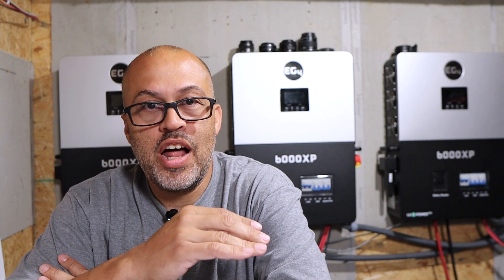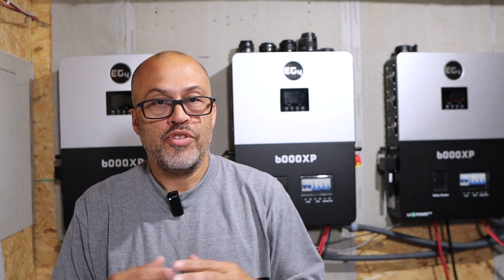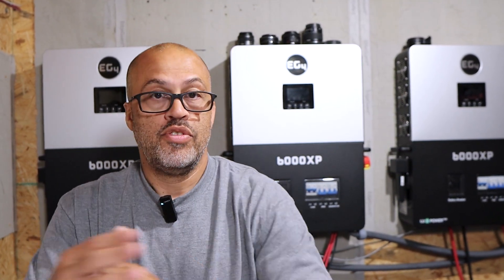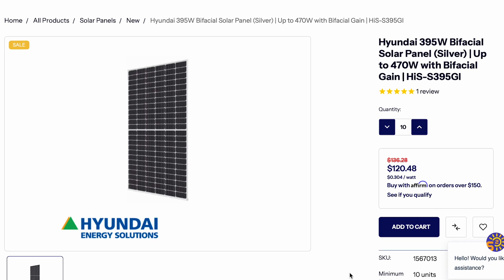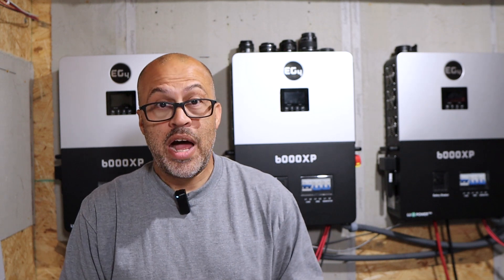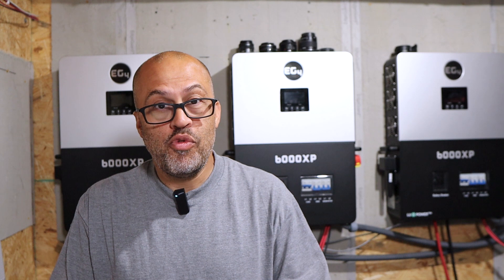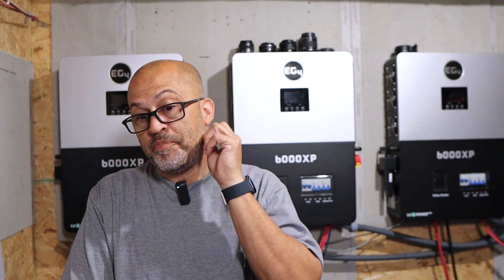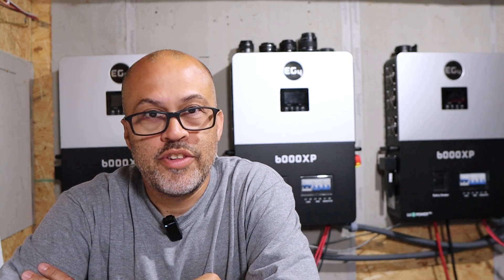EMERGENCY POWER FOR YOUR HOME - ONLY $5500 - BUDGET SOLAR BACKUP SYSTEM FOR HOME